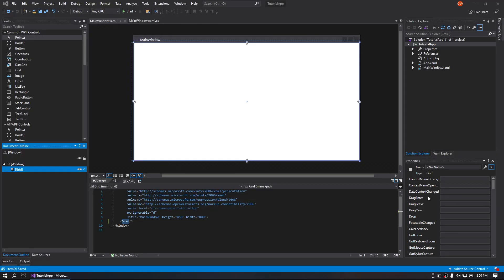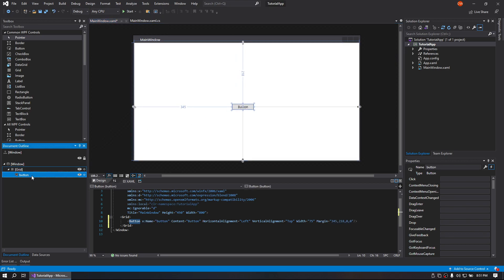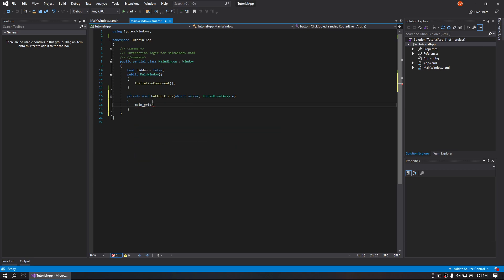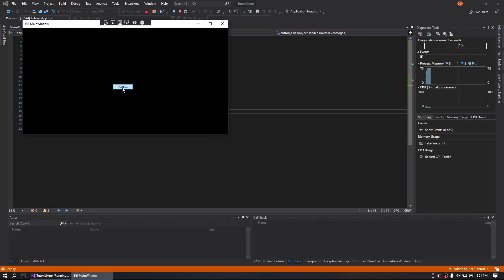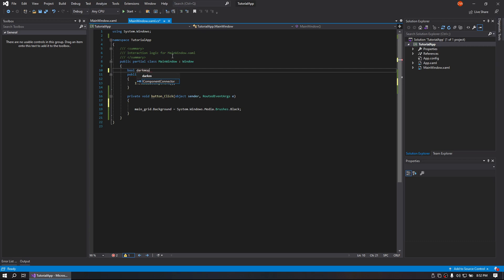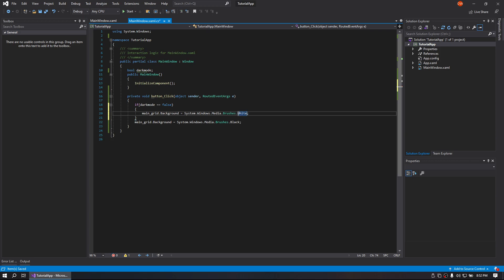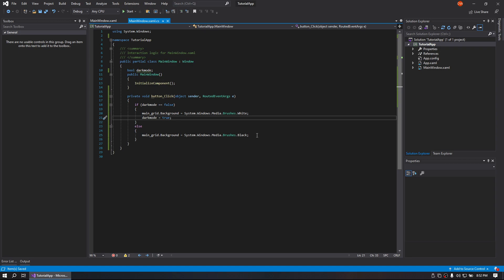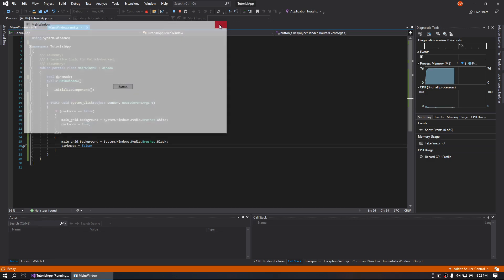C#/WPF Tutorial - Making Dark Mode / Light Mode (C#/WPF/Visual Studio)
In this tutorial we will go over the very simple process of making a dark mode and light mode option inside of your application.  It is as system as changing a few names, adding a button, and throwing in a few lines of code to help your programs users save on their eye doctor bills!  Hope this helps in your coding journey.